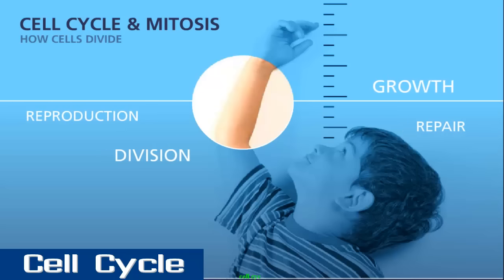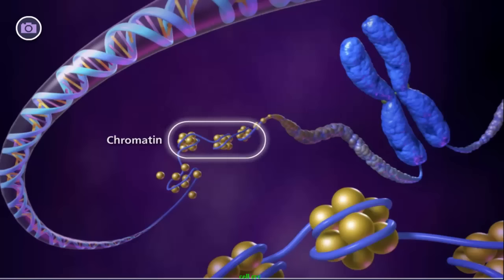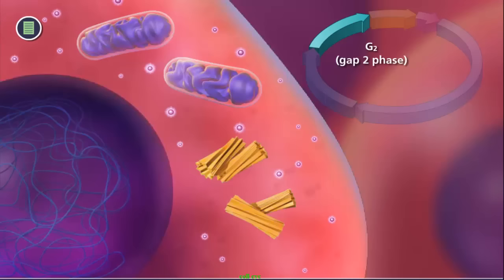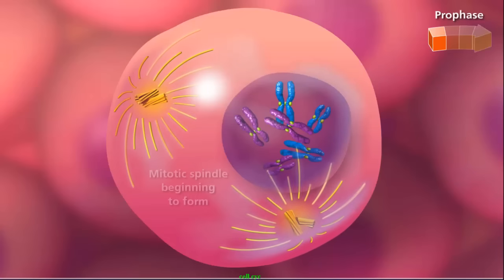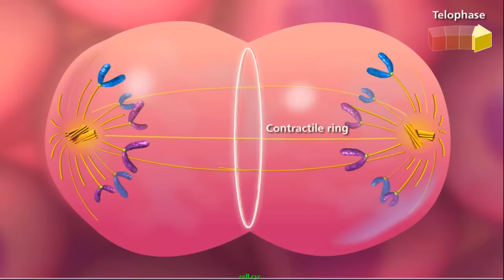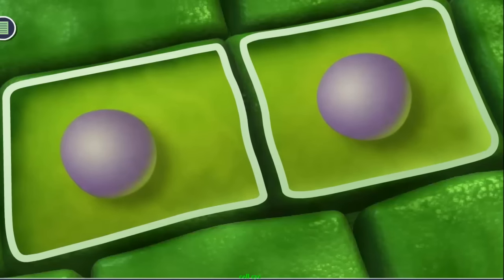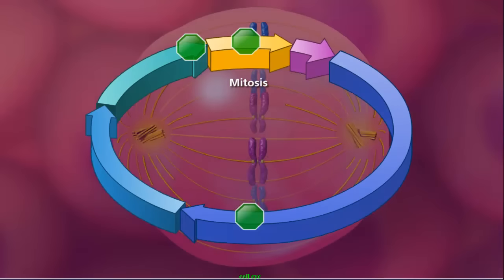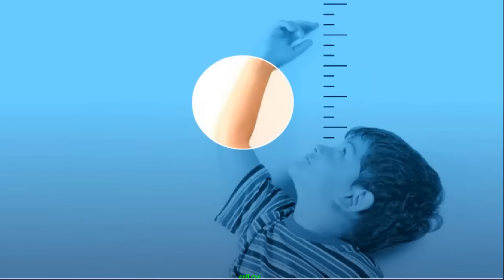Cell Cycle and Mitosis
cell cycle and cell division porcess